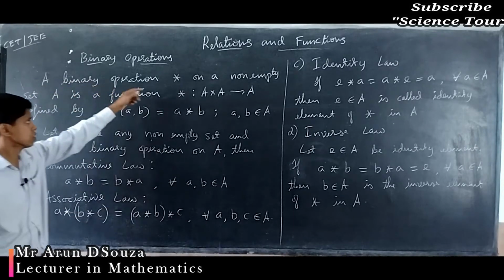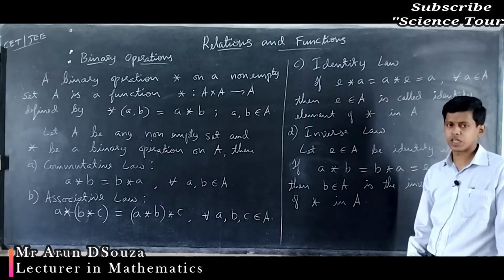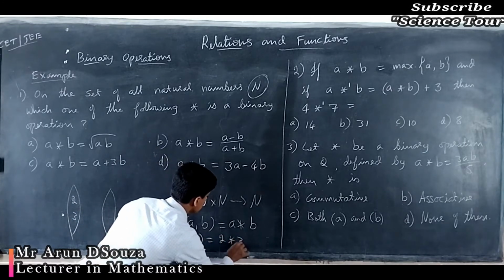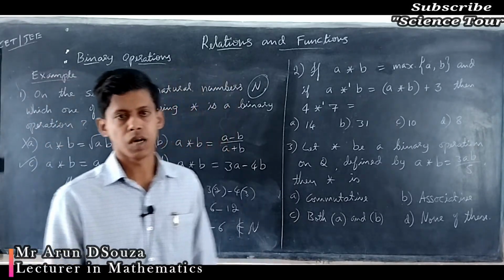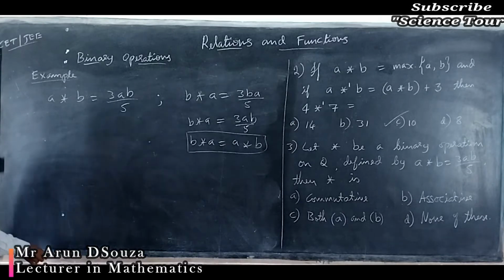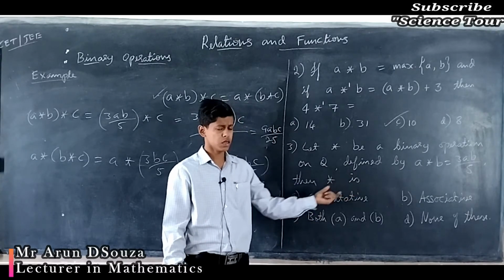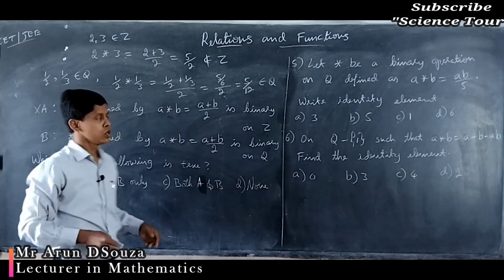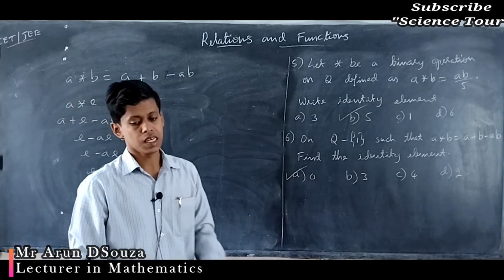CET JEE Coaching Mathematics 2021 | SETS Relations & Functions (Part 13) | Science Tour Online Class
COMMERCE: CEBA/HEBA/EBAS

SCIENCE:  PCMB/PCMC/PCMS